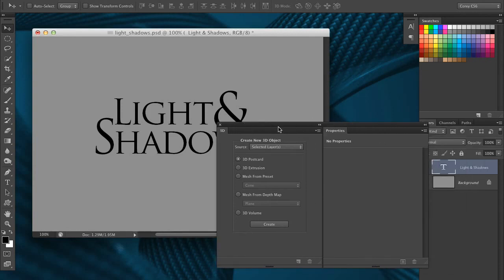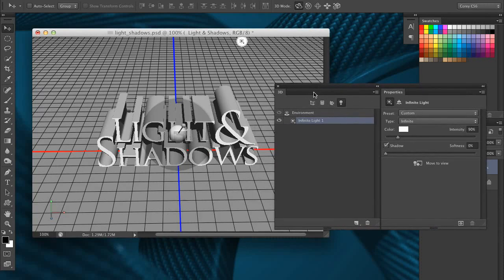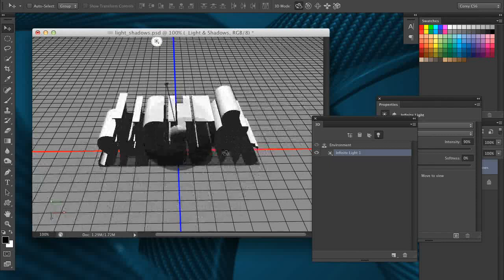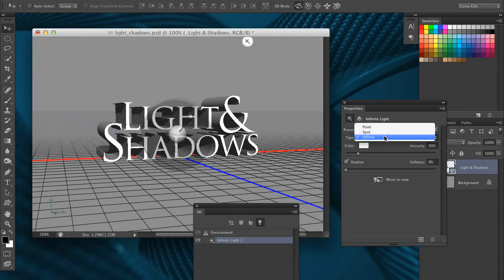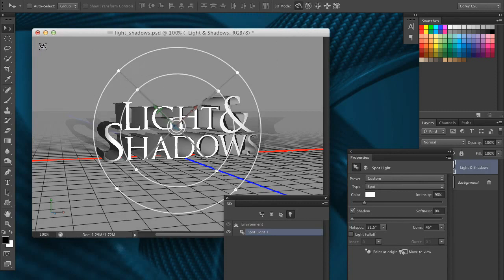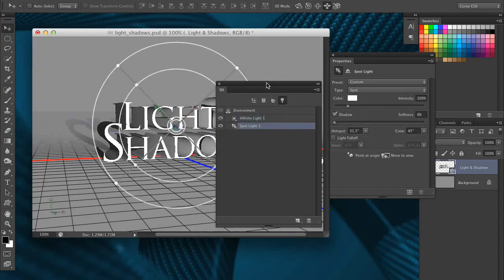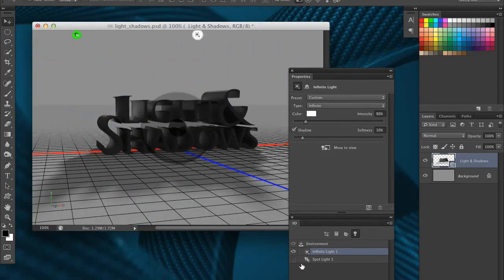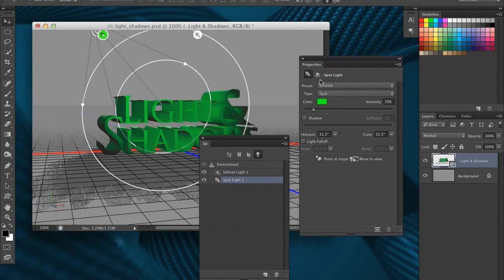الحلقة الاتناشر لدوره ال3dللفوتوشوب اجنبية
دوره تعليم ال3dللفوتوشوب اجنبية
دورة تعليم السرى دى لعشاق التصميمات العالميه
فقط وحصرى على مدونة مكتبة المصمم
للمزيد من الدروس وملحقات الفوتوشوب
مدونة مكتبة المصمم